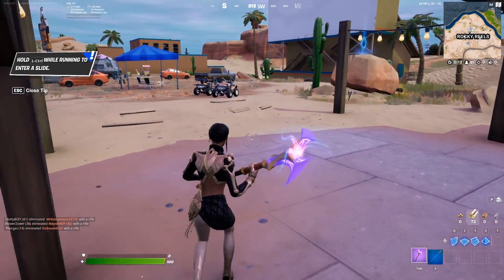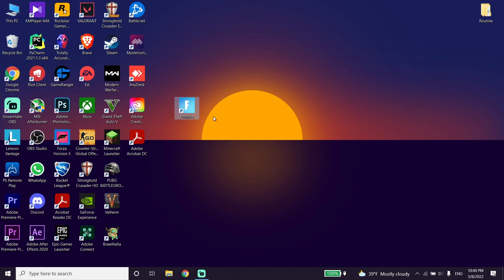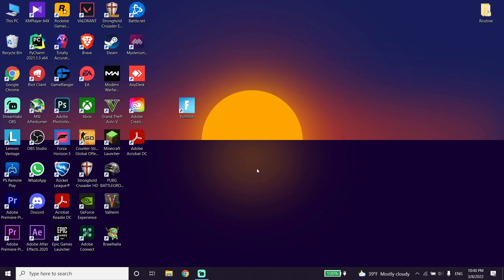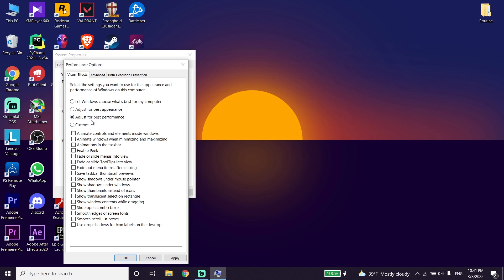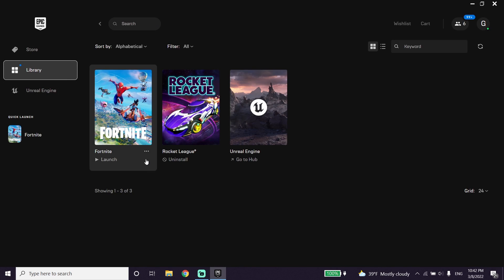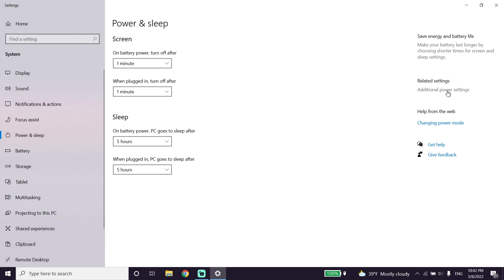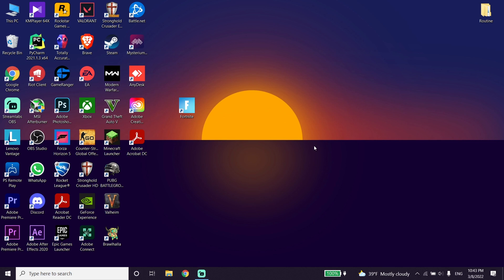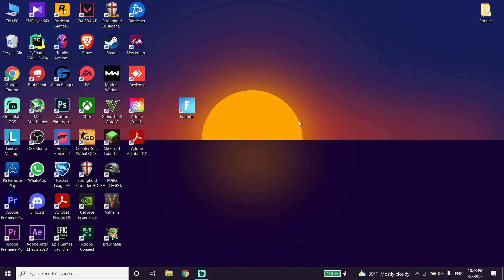How To Fix Fortnite Lag in 2022 PC | Fortnite FPS Drops & Stuttering Fix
Hey everybody in this video I'm showing you How To Fix Fortnite Lag in 2022 PC | Fortnite FPS Drops & Stuttering Fix. so if you want to know how to increase fps in fortnite I recommend to watch this video.